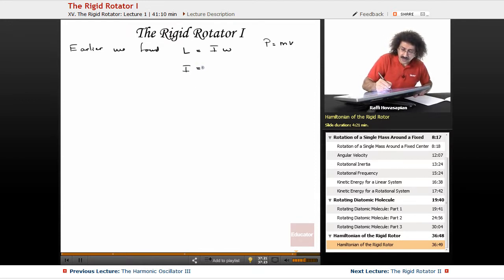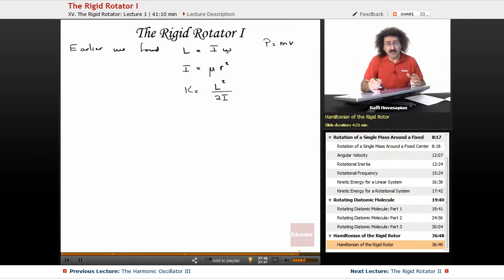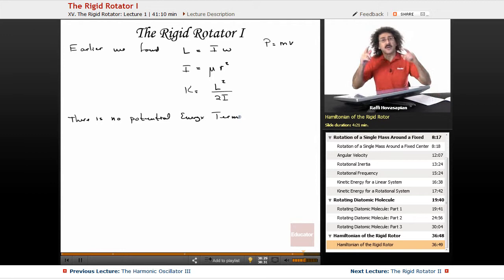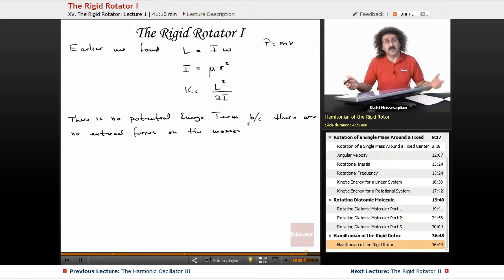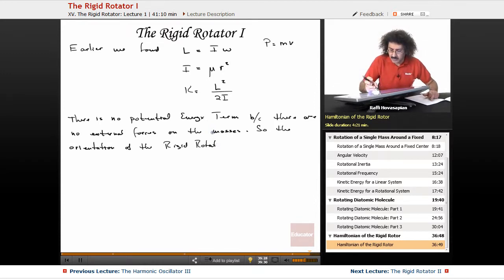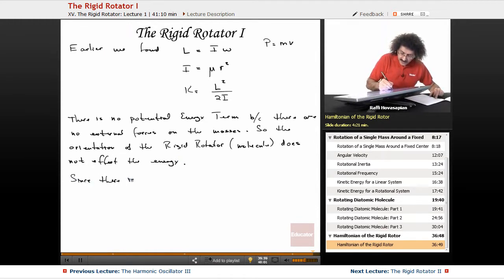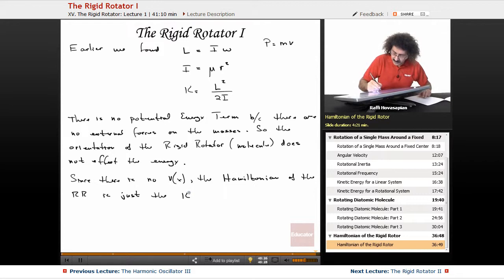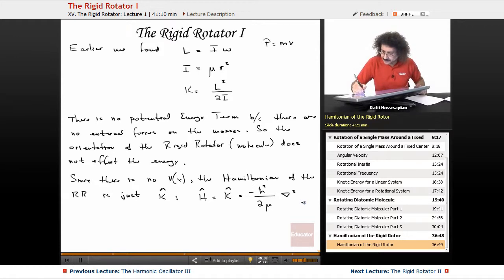“The Rigid Rotator” | Physical Chemistry with Educator.com